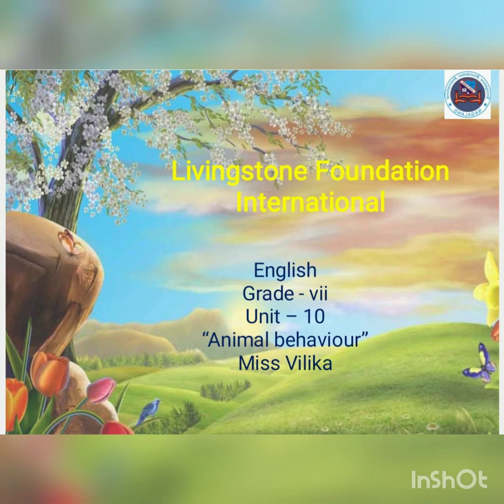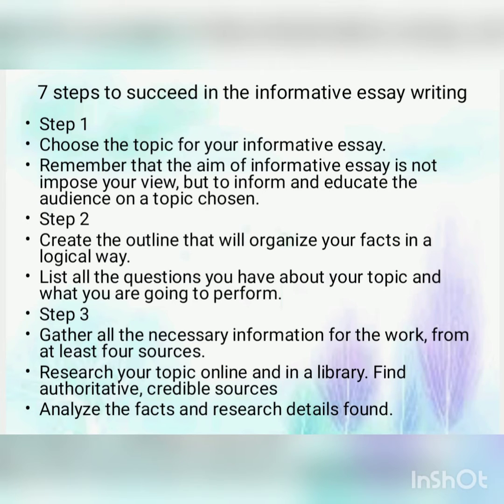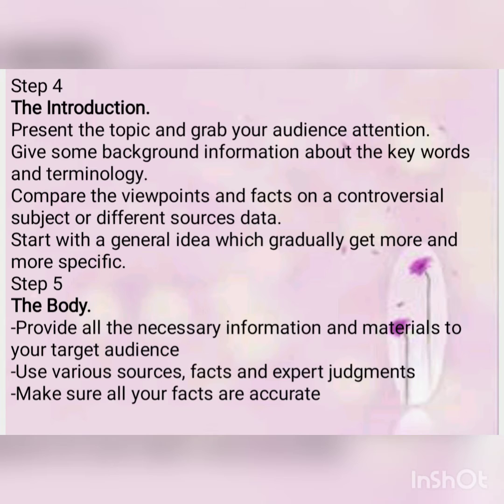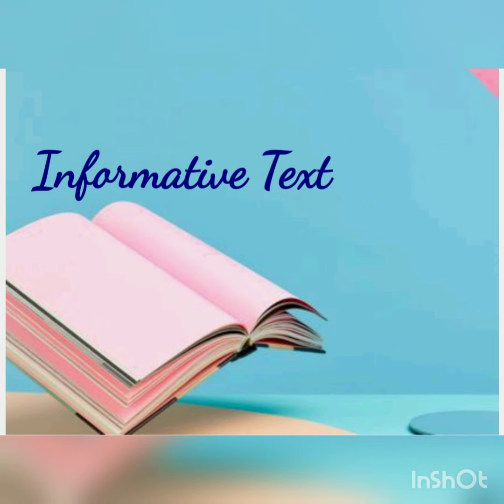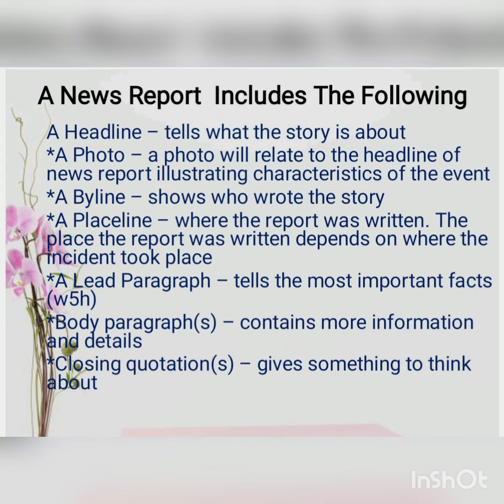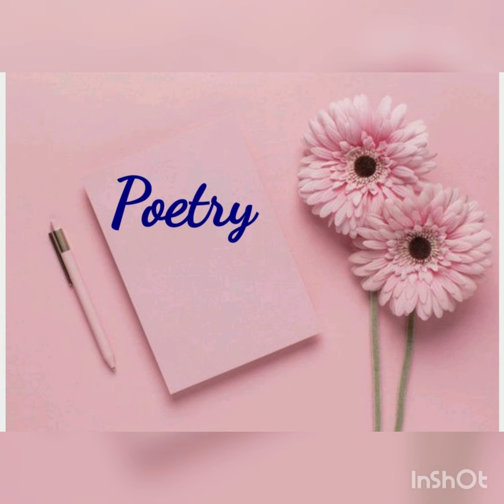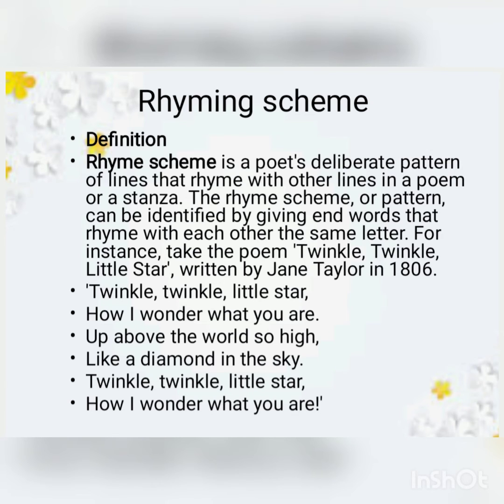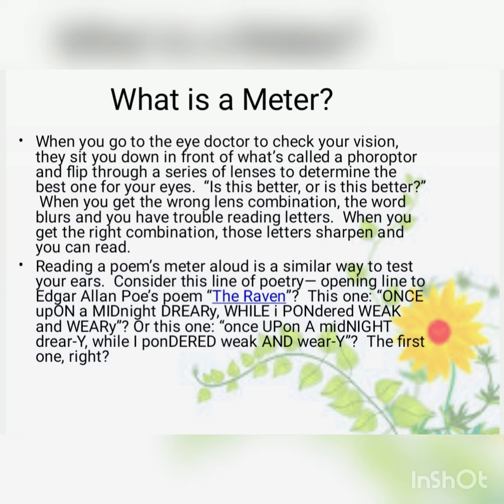GRADE- VII ENGLISH UNIT :10 {ANIMAL BEHAVIOUR}